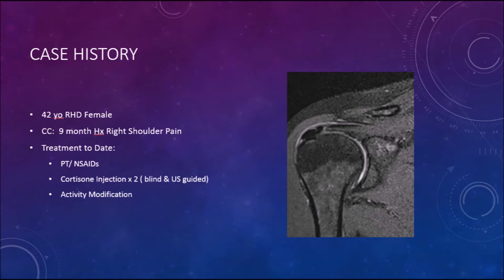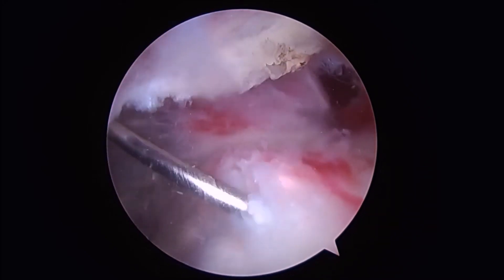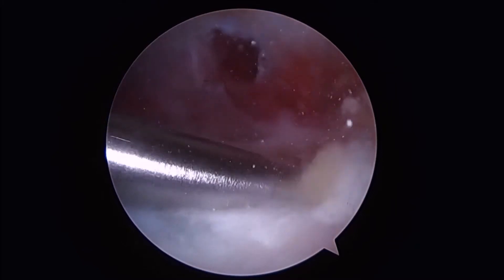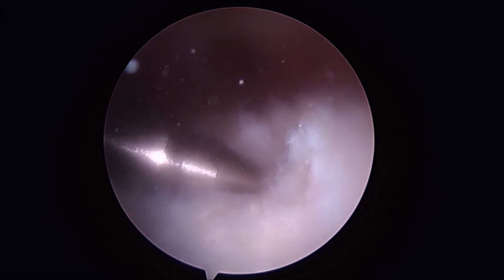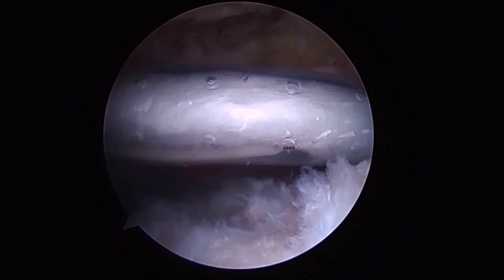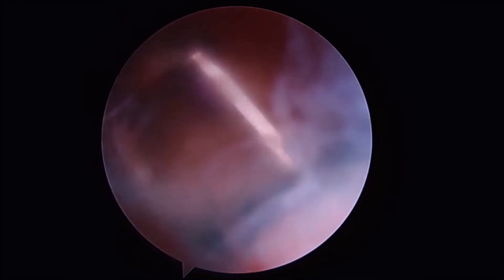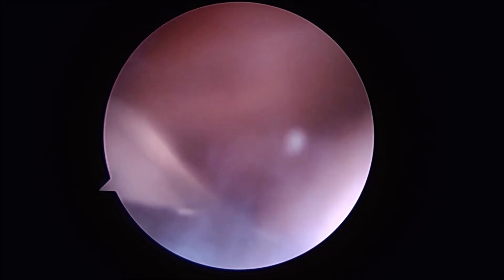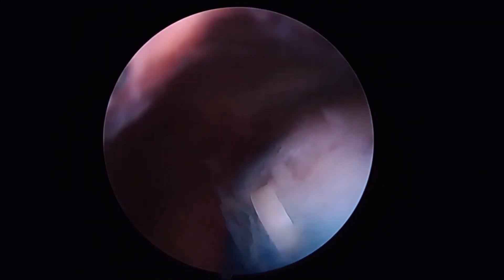Management of Rotator Cuff Defects via the Rotation Medical Patch for Calcific Tendonitis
Arthroscopic repair of high grade rotator cuff defects using the Rotation Medical Patch after the removal of calcium deposits from the rotator cuff.